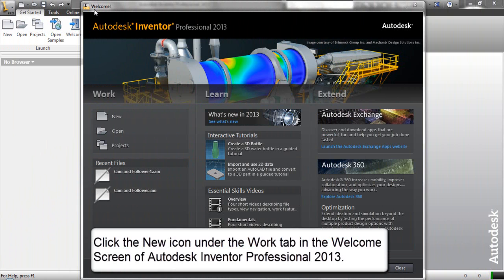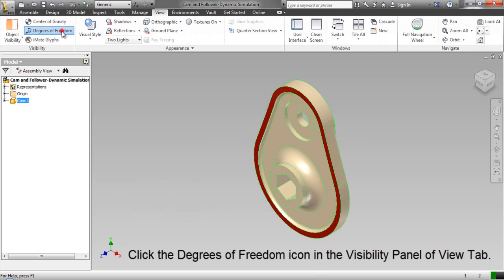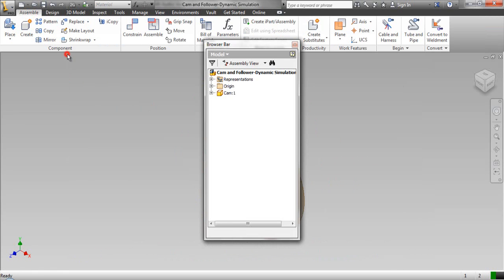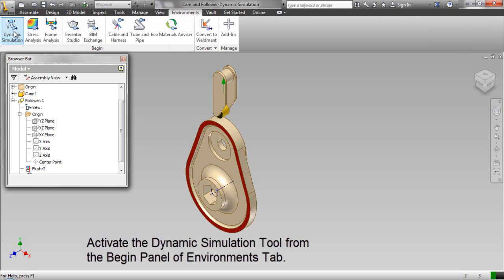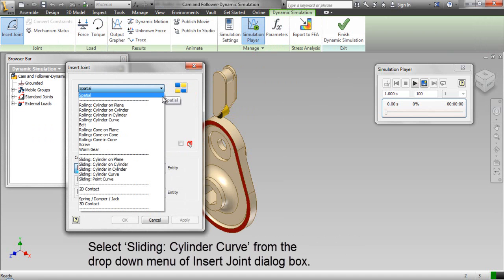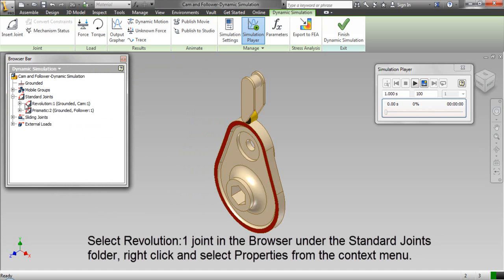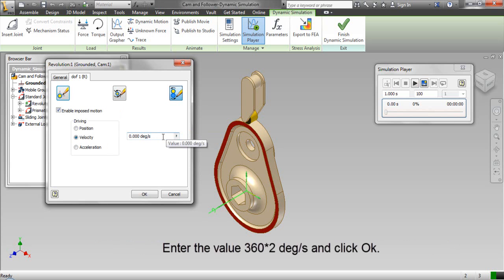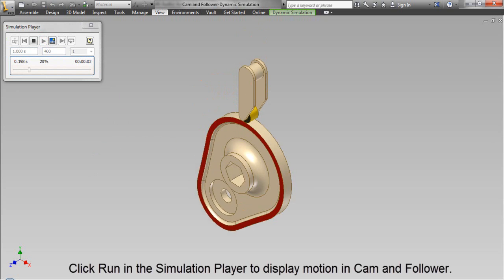Cam and Follower-Dynamic Simulation-Autodesk Inventor Tutorial (with caption and audio narration)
In this video, we will demonstrate how to apply the different type of mates in the assembly environment for creating the Dynamic Simulation of the ‘Cam and Follower’.
You may get the file of this model by visiting our content list of the videos on the following link ---